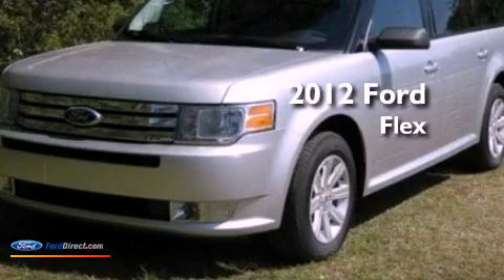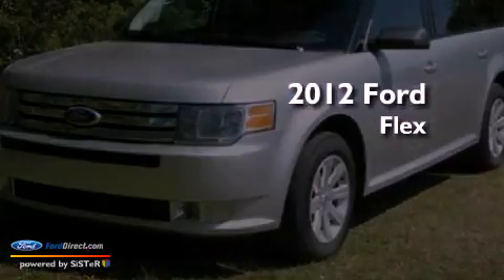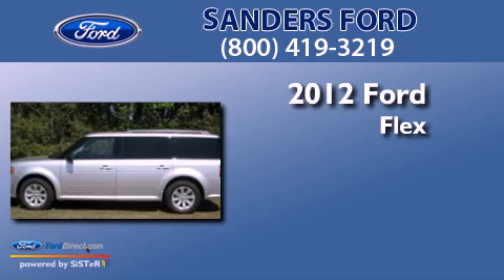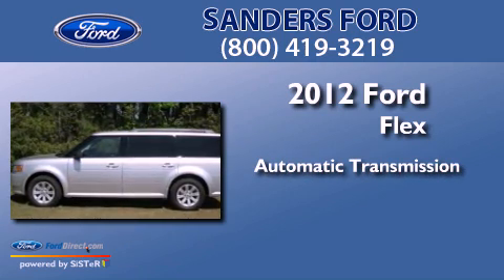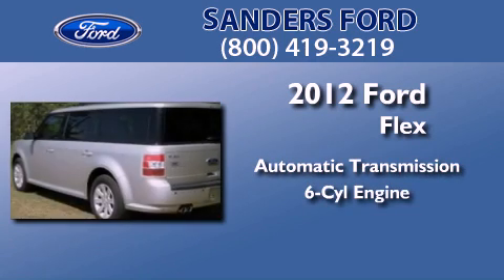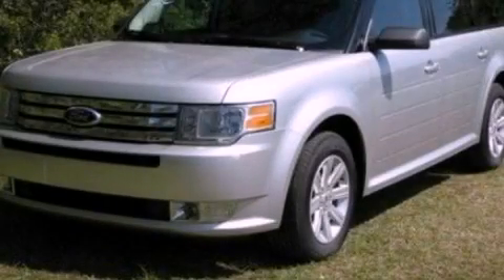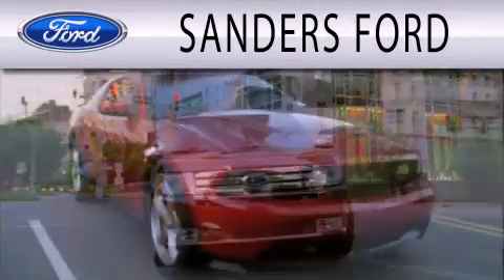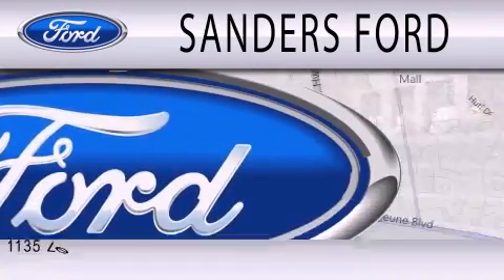2012 FORD FLEX Jacksonville NC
Year : 2012
 Make : FORD
 Model : FLEX
 Engine : 3.5L V6 24V MPFI DOHC
 Trans . : 6-SPEED AUTOMATIC
 Exterior : INGOT SILVER METALLIC
 Miles : 10
 Interior : CHARCOAL BLACK
 Stock : T19137